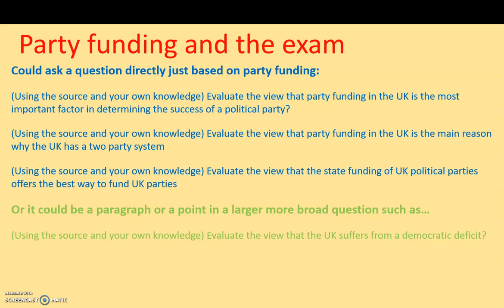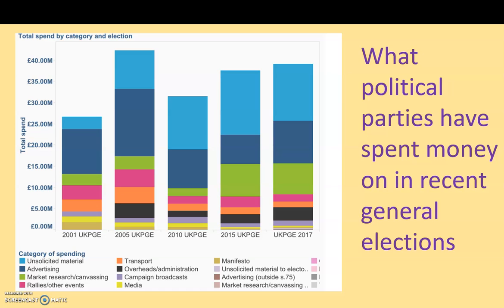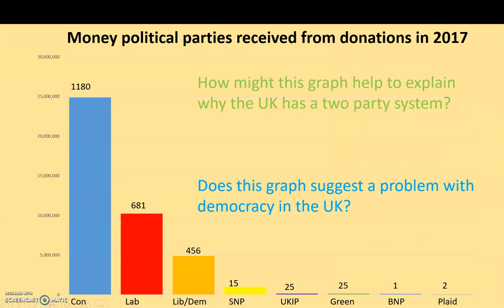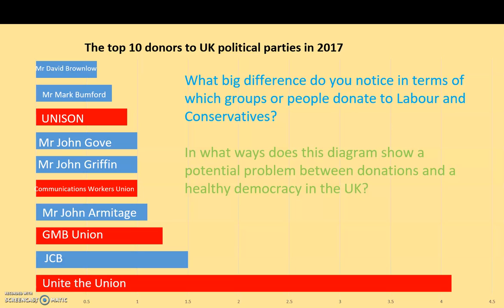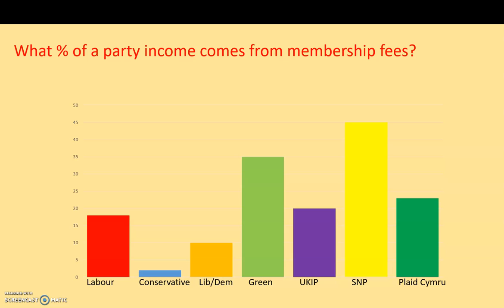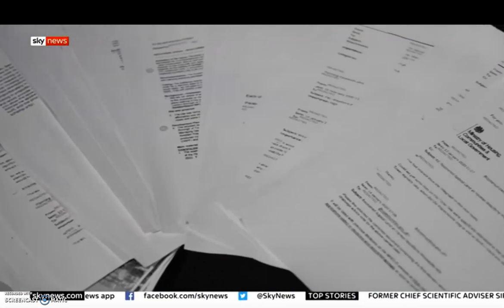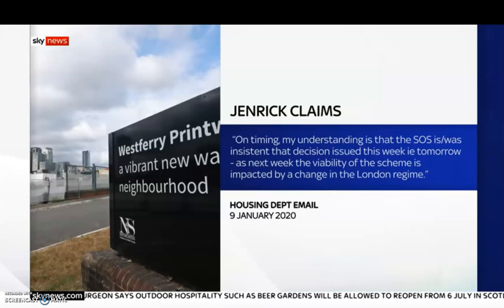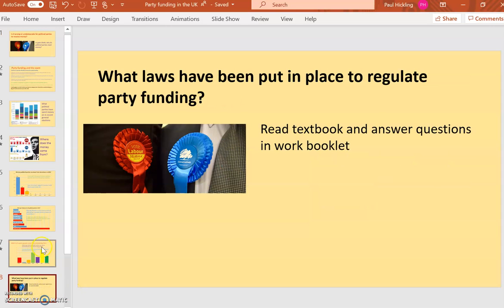UK Party funding Part 1